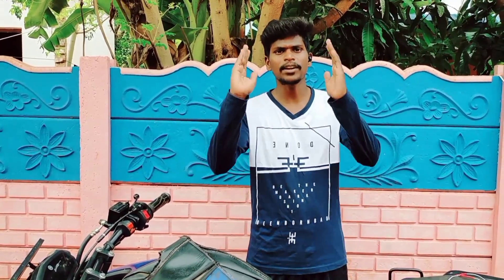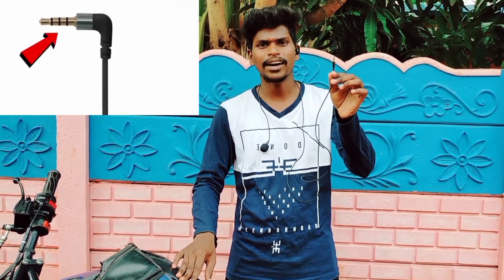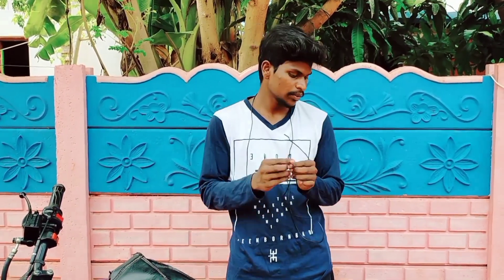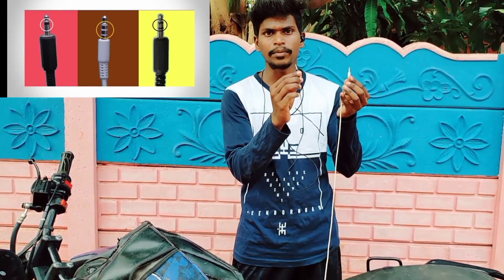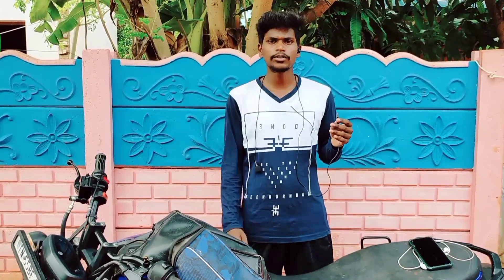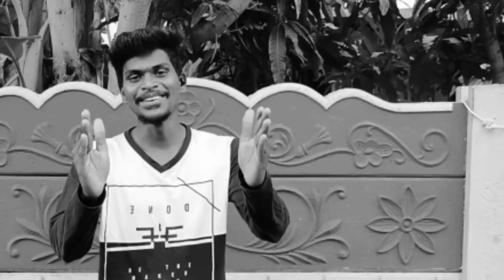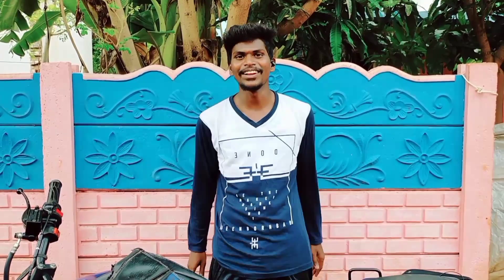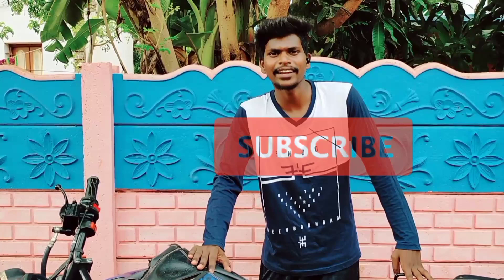earphone & headset 🎧 -இல் 1,2,3 rings-கல் இருப்பது ஏன்? 🤔youtubers